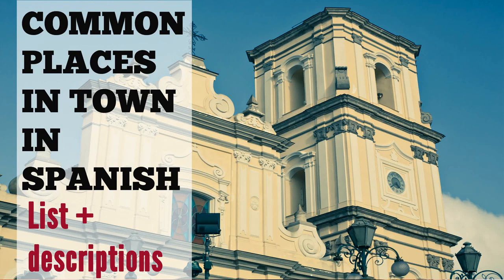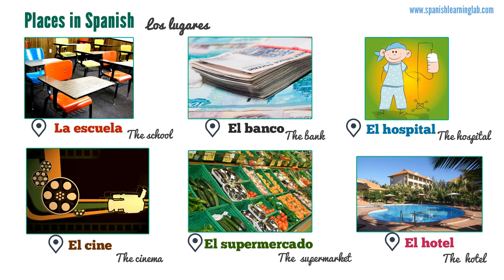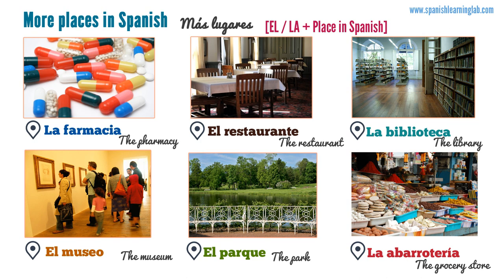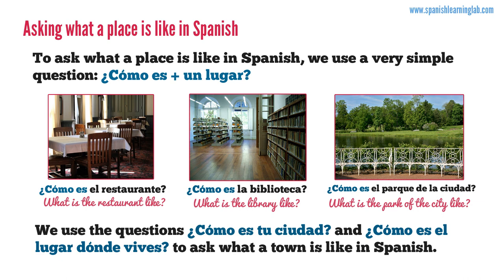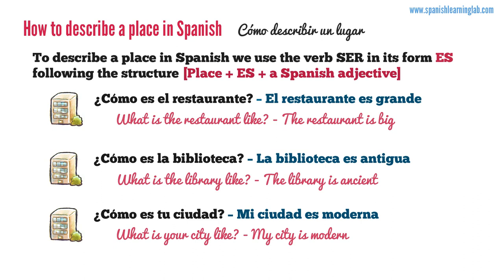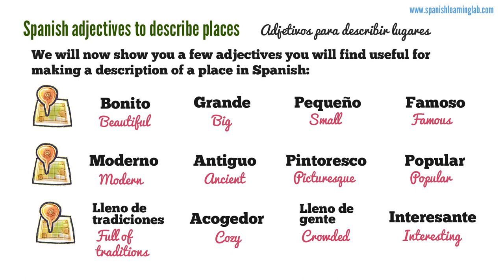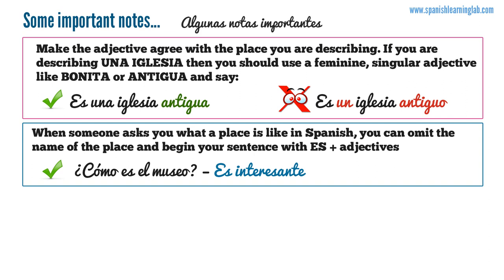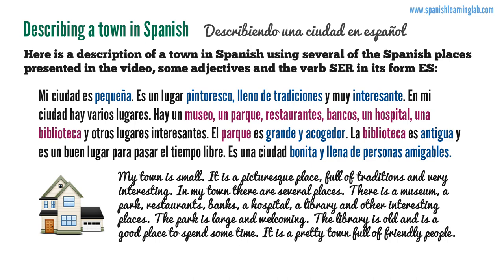How to Describe Common Places in Town in Spanish - Los Lugares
Places in Spanish and how to describe a town in Spanish with simple adjectives. This video covers the vocabulary for common places around town in Spanish using several pictures plus some common Spanish adjectives to describe places. Here is the content of the video:
1. Places in Spanish: 18 common places around town in Spanish with beautiful pictures plus audio to hear their pronunciation
2. Asking what a place is like in Spanish with ¿Cómo es...?
3. Describing places in Spanish: how to make simple sentences with SER and Spanish adjectives
4. A list of common Spanish adjectives to describe places
5. Some important notes: Spanish adjective agreement, Es + commans and using adjectives in Spanish sentences
6. A description of a town in Spanish
Learn a lot more in the main Spanish. There you will find several conversations and opportunities to practice. 
Muchas gracias... Thanks a lot to the people who shared the beautiful images we used in this video through Freeimages.com.
1. Free fonts by Font Squirrel
2. BUILDING ICON BY: Raindropmemory
4. Check icon by Dezinerfolio
5. X icon by Everaldo Coelho
6. House icon by IconFinder
7. Small town drawing by Fibster
8. School chairs picture by Rob Gonyea
10. Kid in hospital picture by Cécile Graat
11. Market picture by David Lebrero
12. Hotel picture by Eva Schuster
13. Pills picture by Danny de Bruyne
15. Library picture by Odan Jaeger
16. Museum picture by brendan gogarty
17. Grocery store pic by Amal manikkath
18. Park picture by J-Stuart
19.  Bus station pic by Alan Witikoski
20. Clothing store pic by Robert Linder
21. Police officer by Julien Tromeur
22. Gas station by Kiril Havezov
23. Church by Wong Mei Teng
24. Post office pic by Arianne van Noordt